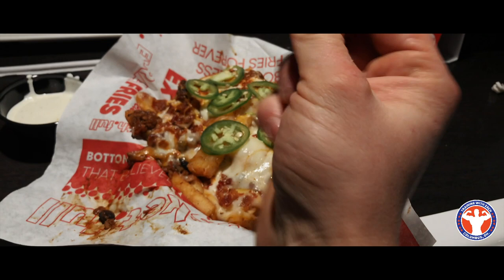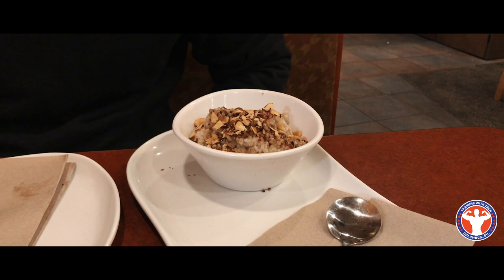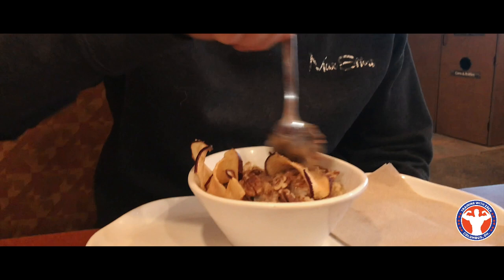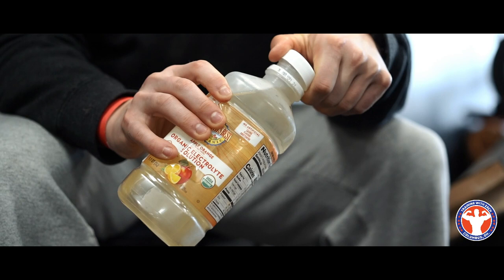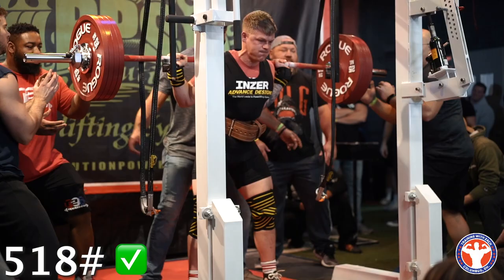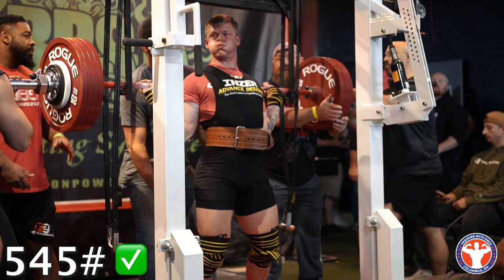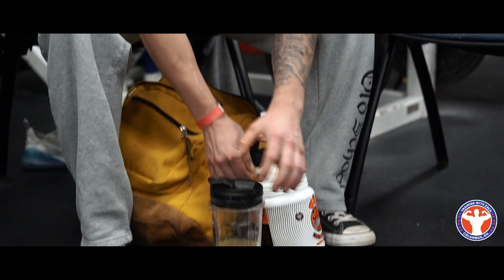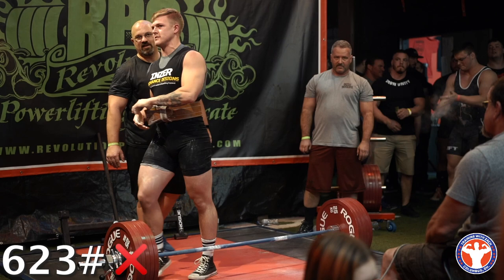Powerlifting Meet at Larry Pacifico's Gym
Hey! First video up on youtube. BTS of a powerlifting meet. My man Traespeed helped me out with this. This is my first powerlifting meet back after winning my natural bodybuilding pro card in September. Not near my best numbers, but this was my third time competing at M-Power Gym and I always have a great time. I hope you enjoy the video! I will get better at these LOL